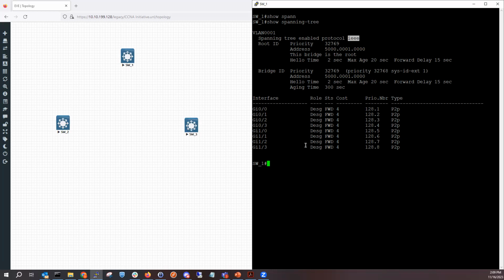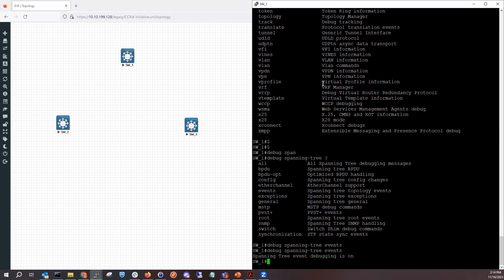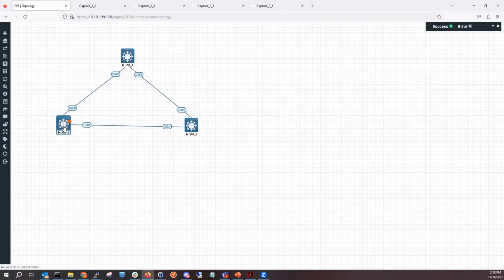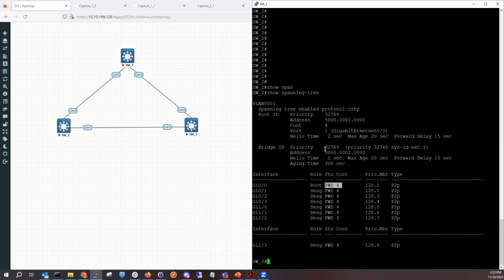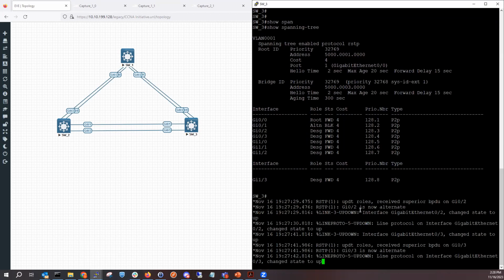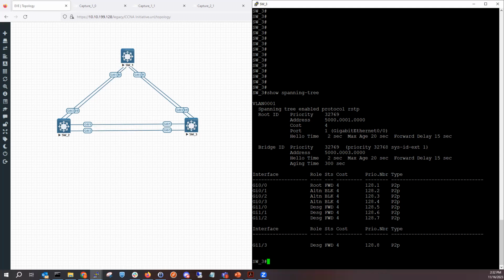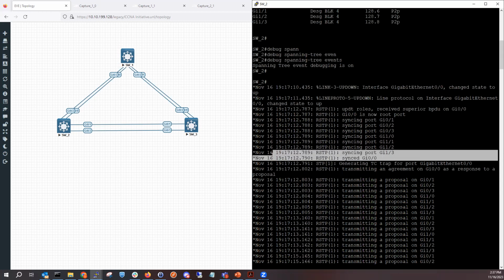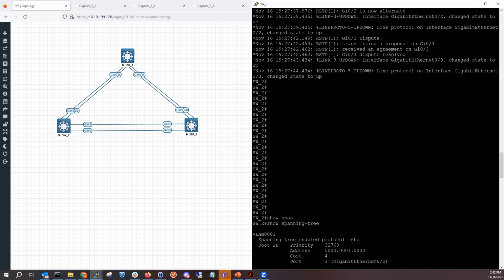CCNA Initiative - RSTP - (Rapid Spanning Tree Protocol) - Part 2 (a refresher)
Hey folks,

Today, we are going over "Spanning Tree Protocol Concepts" (from a CCNA level). In this session, we are going learn about a few things about "RSTP".